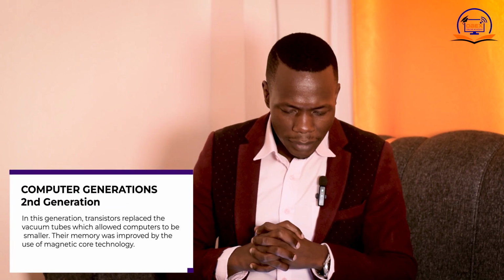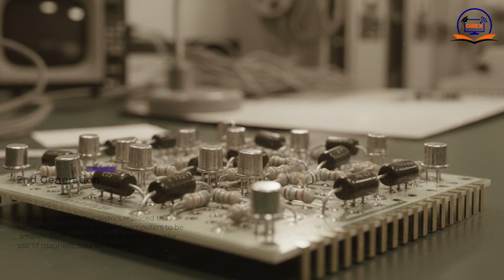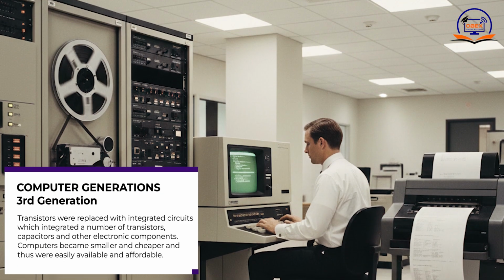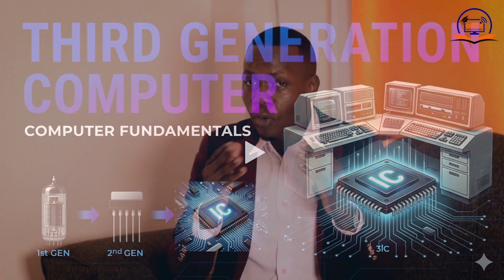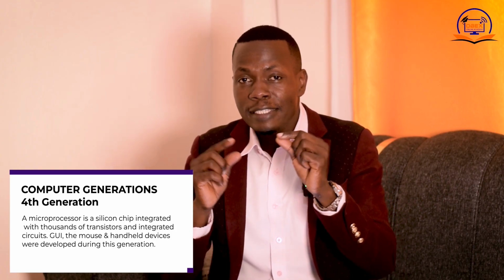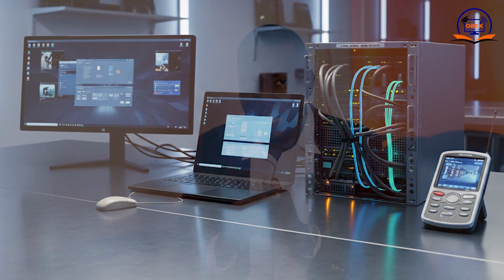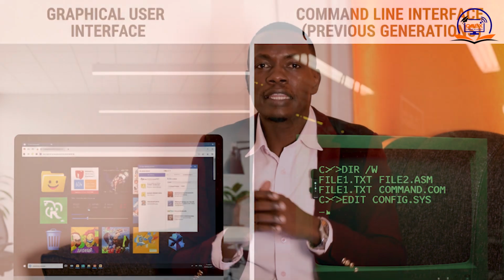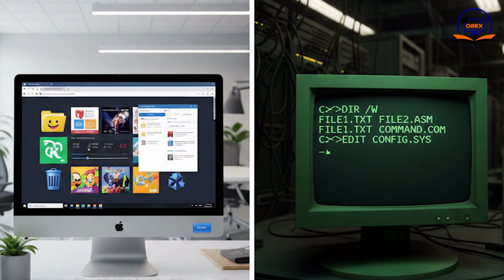🕰️💡🤖 Computer Generations Explained: From Vacuum Tubes to AI (Part 3)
💻 WHAT YOU'LL LEARN IN THIS LESSON:

✅ The 5 Generations of Computers – A clear timeline from the 1940s to today
✅ 1st Generation: Vacuum Tubes – Why computers filled entire rooms
✅ 2nd Generation: Transistors – How computers became smaller & more reliable
✅ 3rd Generation: Integrated Circuits (ICs) – The start of modern personal computing
✅ 4th Generation: Microprocessors – The revolution that put a computer on a single chip
✅ 5th Generation: Artificial Intelligence & Beyond – Where computing is headed now

🎯 PERFECT FOR:
-  Students preparing for exams on computer history
- Tech Enthusiasts curious about how we got from room-sized machines to smartphones
- Professionals wanting context for today's AI and computing trends
- Teachers & Trainers looking for a simple way to explain tech evolution
- Anyone who has ever wondered, "How did computers get so powerful so fast?"

📖 WATCH THE FULL SERIES:
Introduction to Computers - Complete Beginner Course:
Part 1: Computer Basics & Terminology
Part 2: Computer Ports & Connections
Part 3: Computer Generations (THIS VIDEO)
Part 4: Categories of Computers → [coming soon]
...and 6+ more structured lessons!

🎓 READY FOR A CERTIFICATE?

💬 LET'S DISCUSS!
We read and reply to every comment!